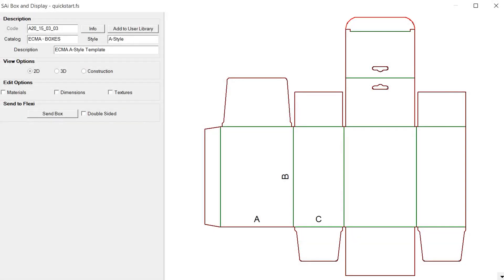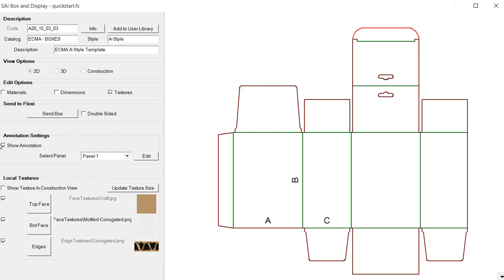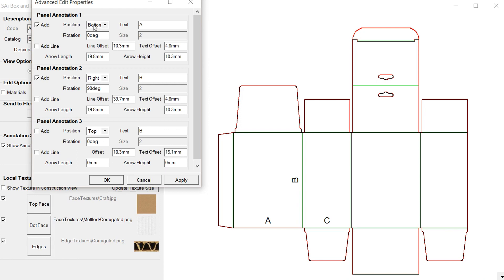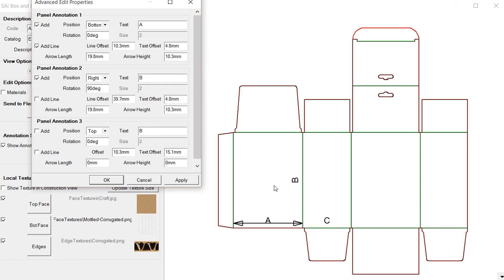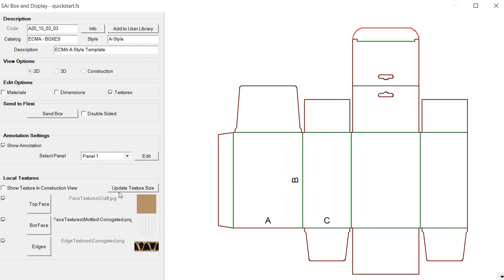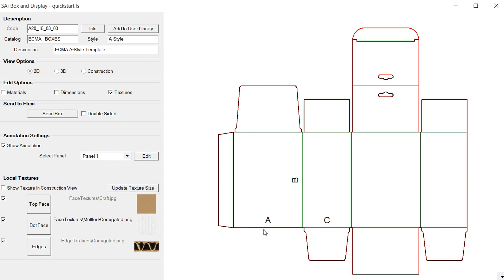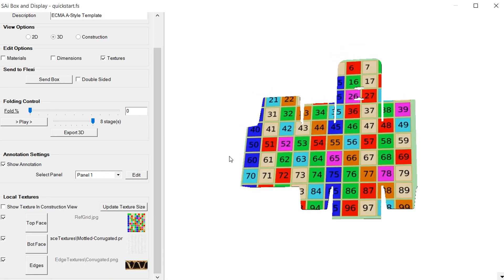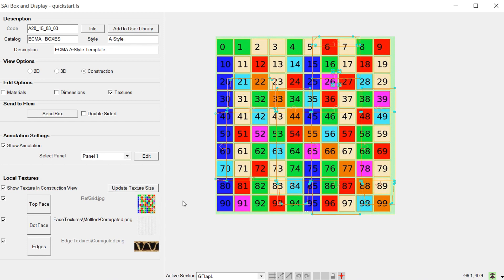Box&Display - Local Textures